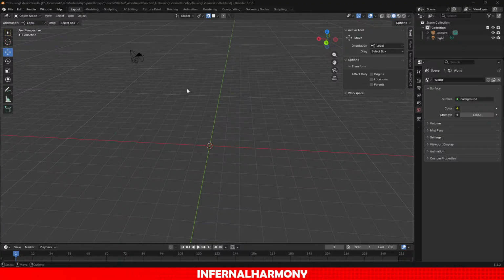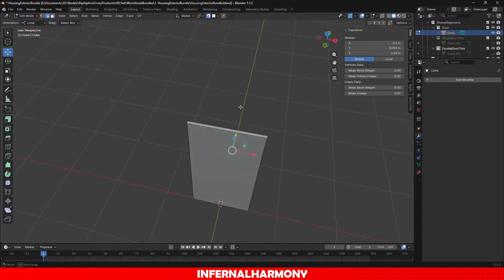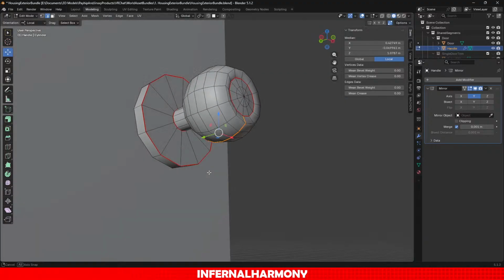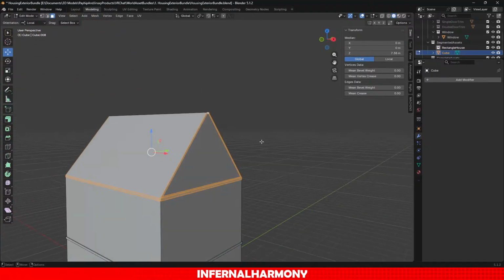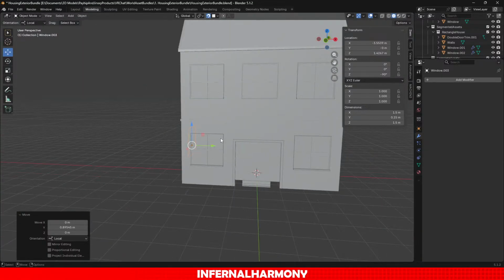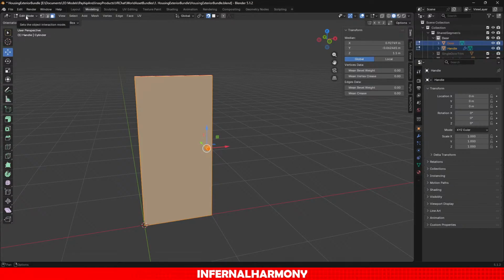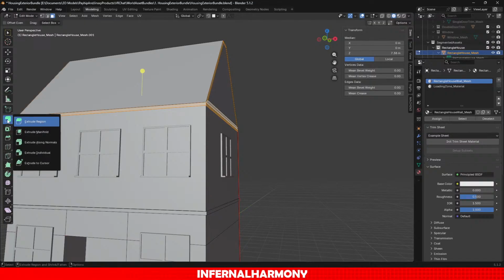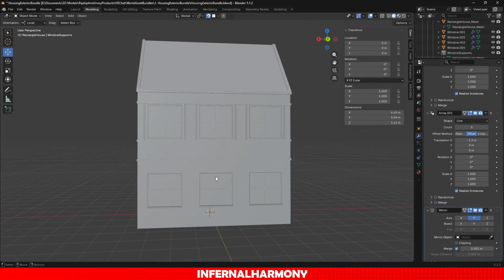House Exterior Bundle #1 Modelling | Bundle Modeling #1